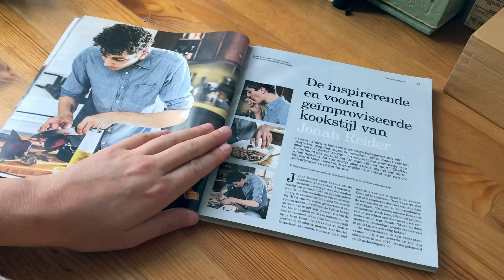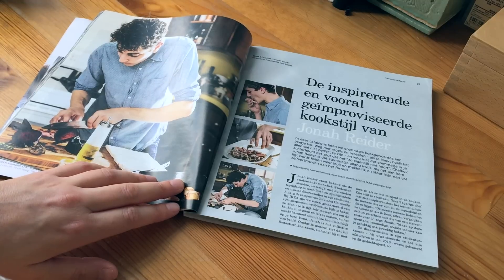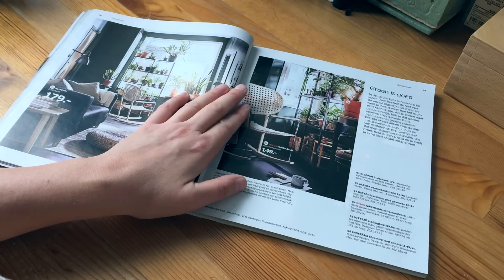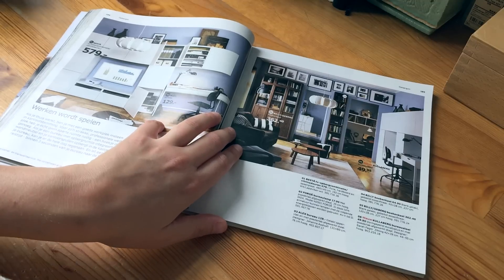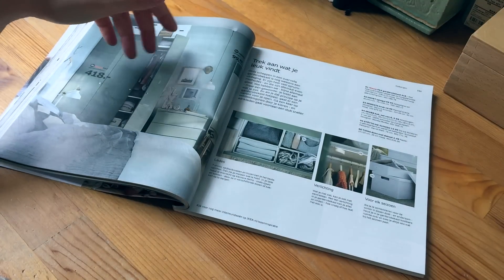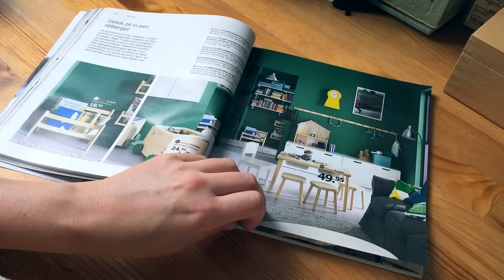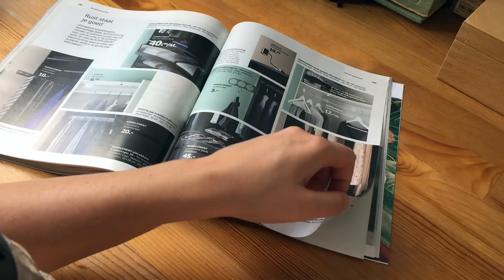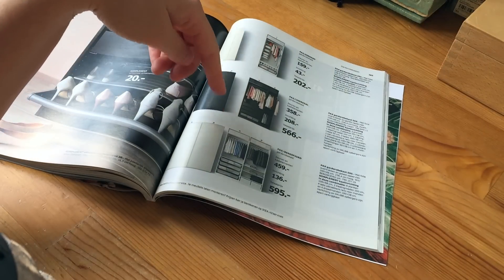ASMR IKEA Catalog 2017 | Whisper 72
An ASMR IKEA catalog whisper video! It took me a while to make this video because my laptop needed repairing because I spilt lemonade on it. Stupid me. But it's fixed now so I'm happy. And yes, of course, it was time to whisper about the new IKEA catalog. Enjoy!

Love,
MissVindicat